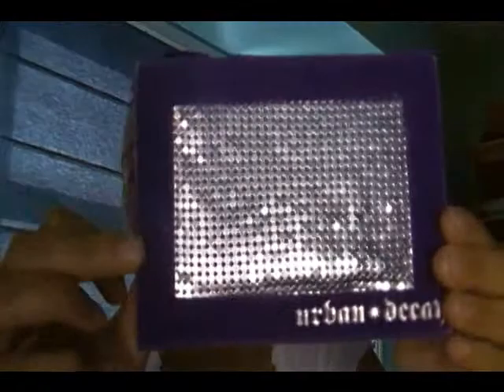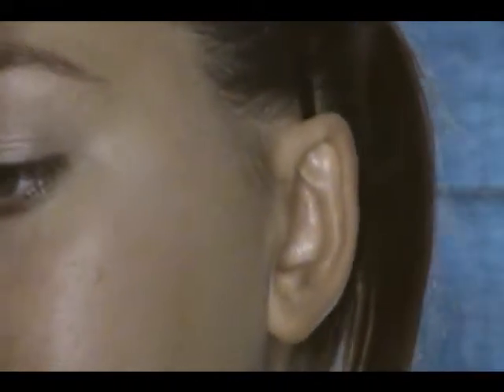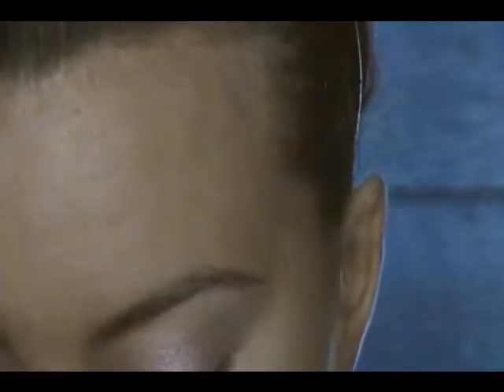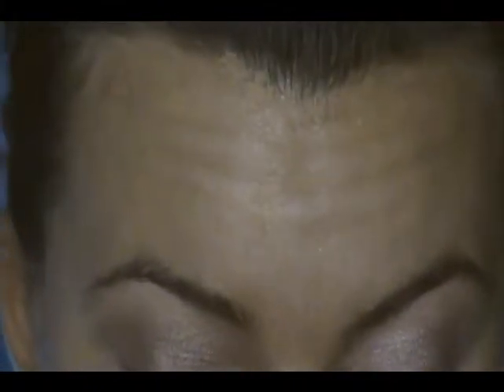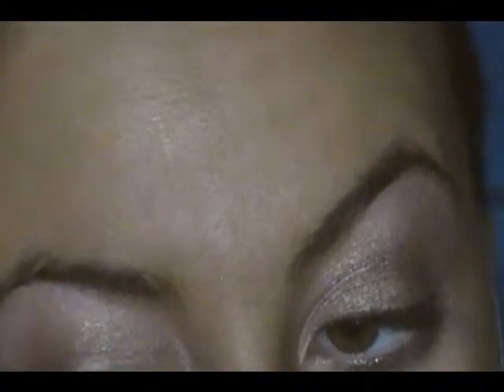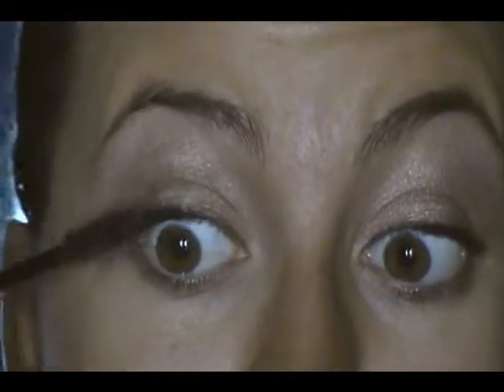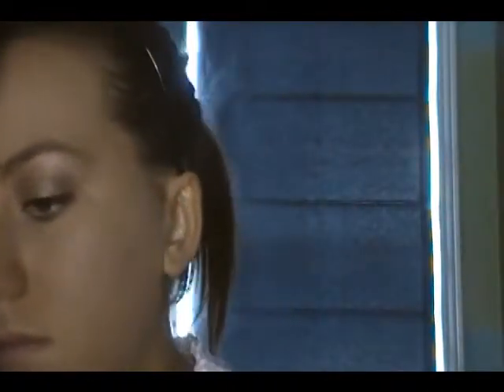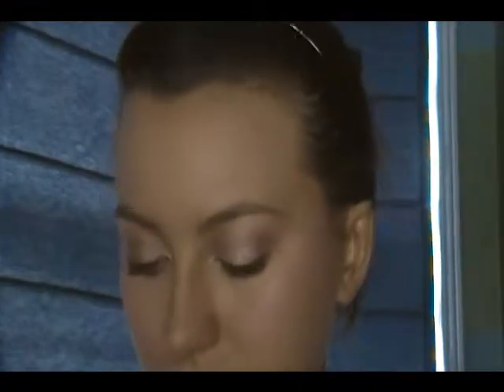Back to School Series: A Neutral High School Look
This is my first of two high school looks. It is the more neutral look. The second will be one that is a little more playful, and definately not for everyday, but can be used for special events at school and to go out with your friends. It uses the Urban Decay Deluxe shadow palette, and creates a really nice feel.

this is My first